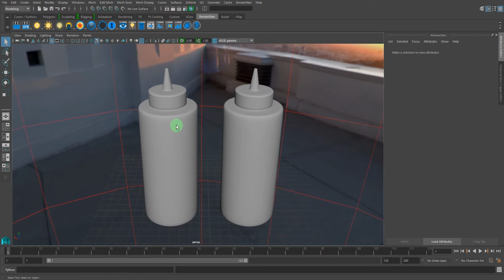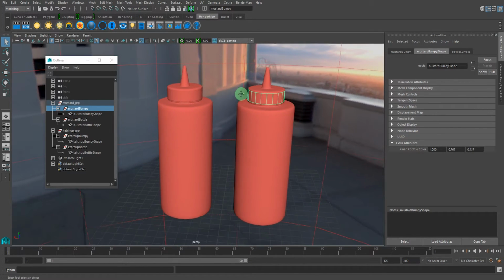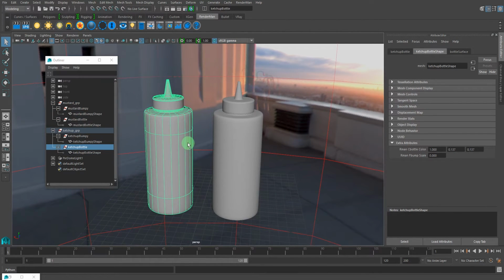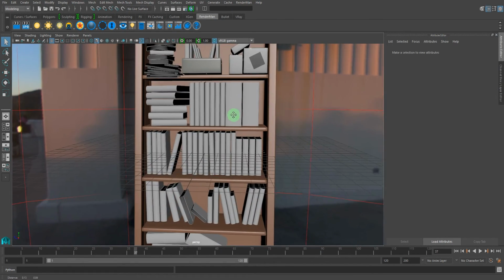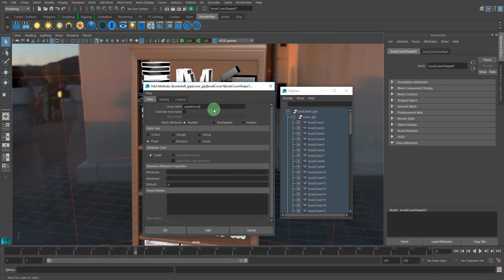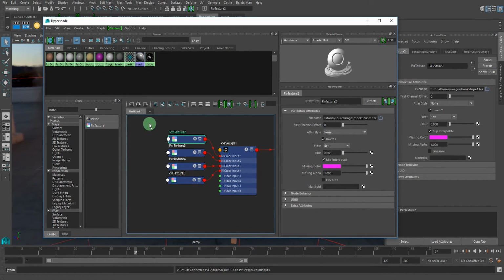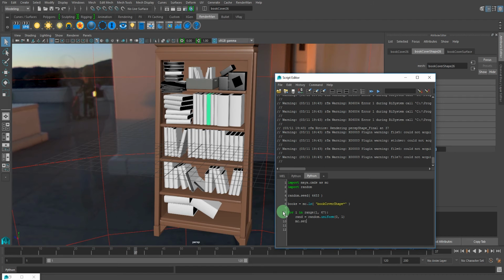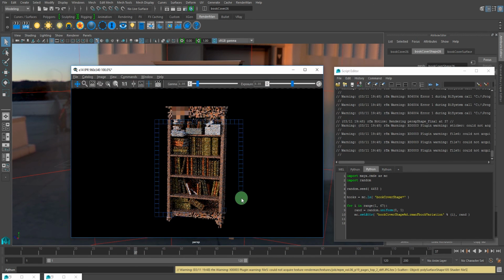RenderMan 21 Tutorial: Introduction to PrimVar's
Going over the basic practical uses of PrimVar's in a typical project of mine. If you guys have questions comment them  down below.